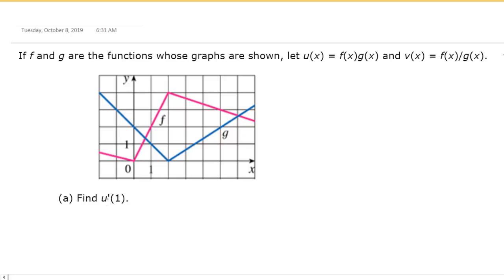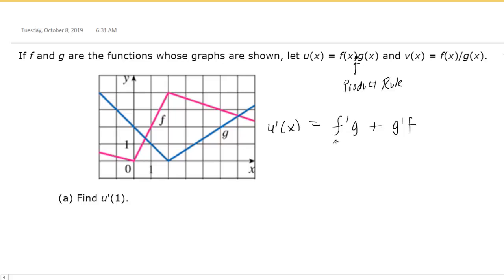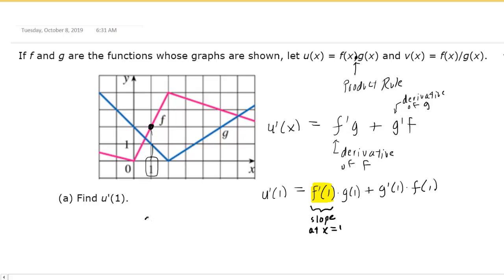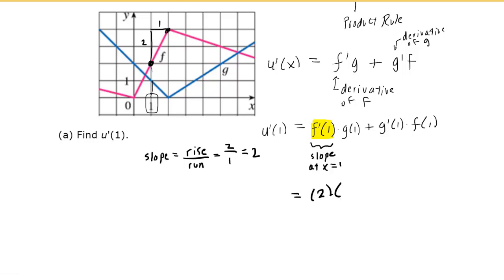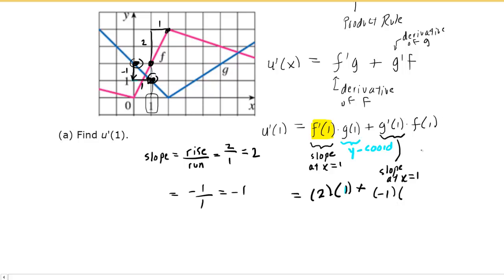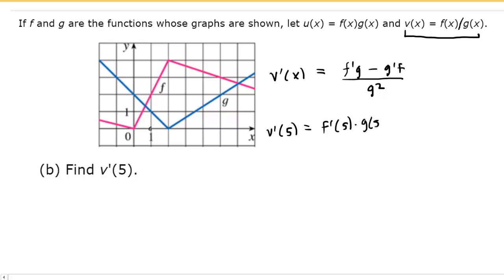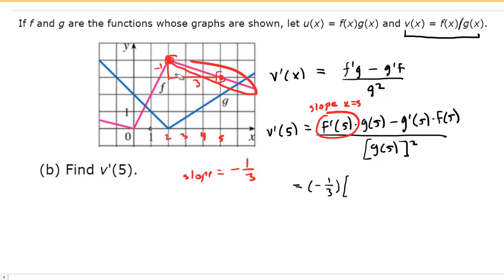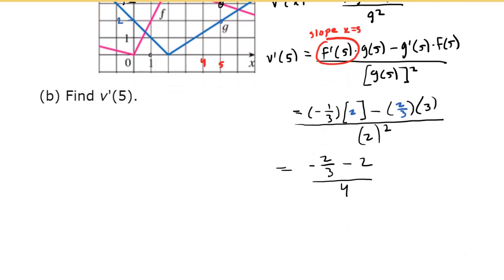If f and g are the functions whose graphs are shown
If f and g are the functions whose graphs are shown, let u(x) = f(x)g(x) and v(x) = f(x)/g(x).